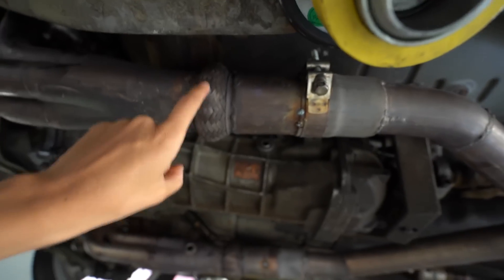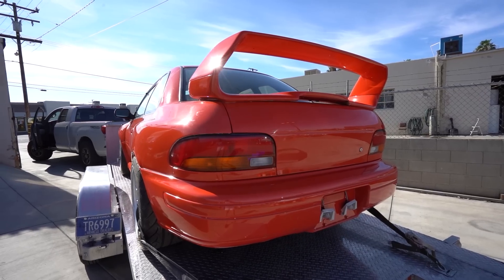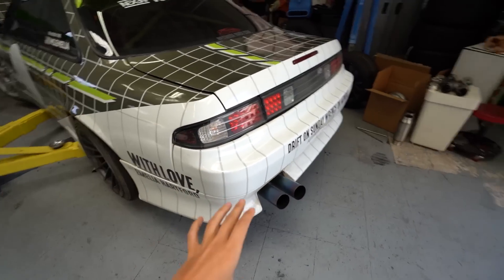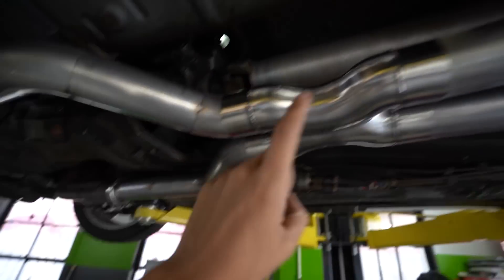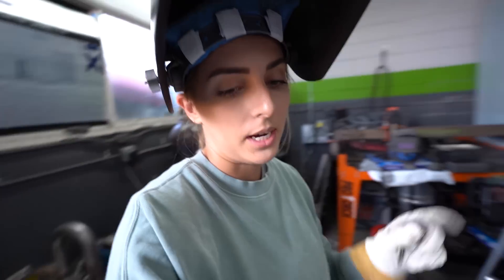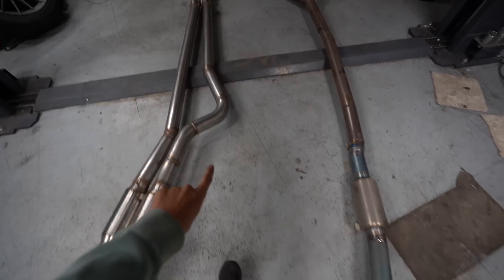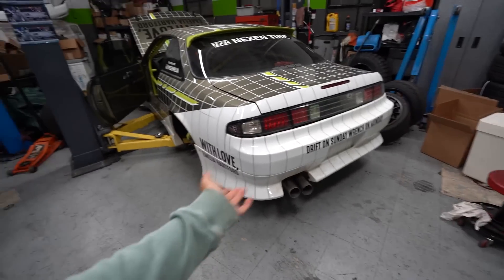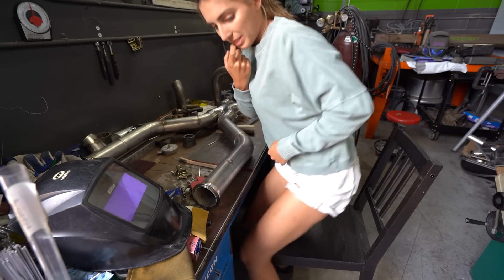MY NEW EXHAUST IS DEAFENING LOUD.... STRAIGHT PIPING MY CAMMED LS SWAPPED RACE CAR! *MURICA*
Today @thats_it_racing and I fabricated a super clean dual 3" SS exhaust with X pipes and finally ditched the single 3" we had choking out all those American ponies! It sounds so much meaner!!

FIRST DRIVE In Our SALVAGE 6.0L RACE ENGINE Swapped GBODY + NEW 9" REAR END and MORE!!

MIMI'S NEW ENGINE SET UP IS ROWDY AF!! SALVAGED 6.0L GBODY DRAG BUILD SOUNDS INSANE! *RACE CAM*

ASSESSING THE DAMAGE AFTER LAST DRAG RACE & ADDING MORE POWER... I CAN'T BELIEVE WE DID THIS...